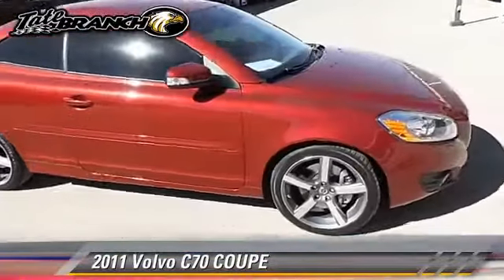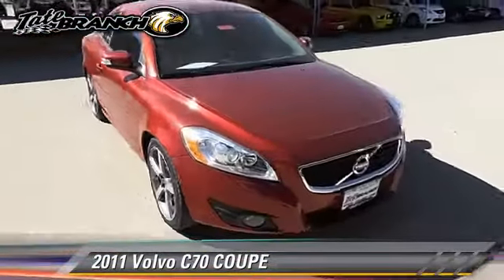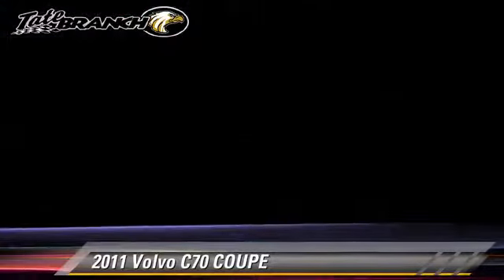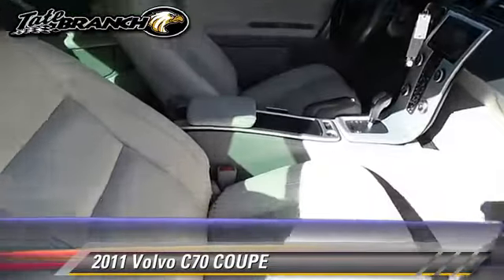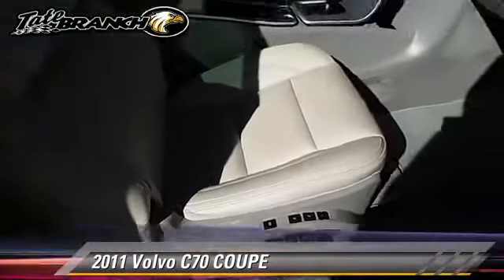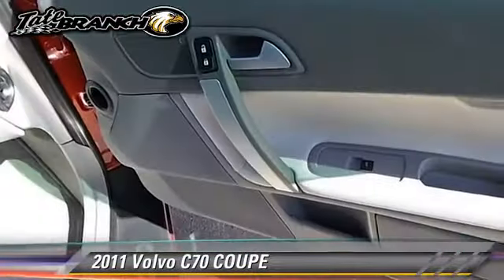Tate Branch Dodge Chrysler Jeep, Hobbs NM 88240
[DFIN:3:2907481:I:357:E947258B:72ca88e0b18712b1c77bdb6aa8223c02]